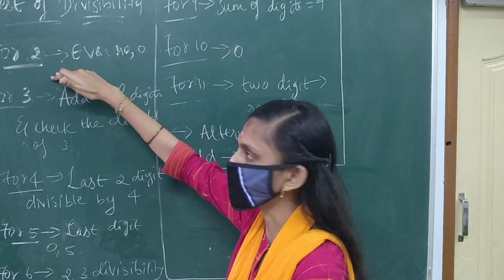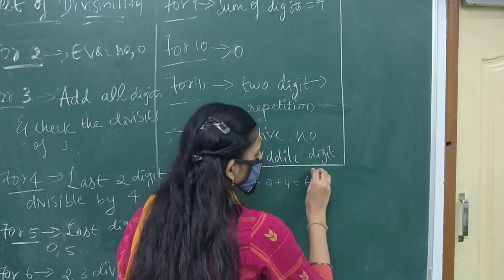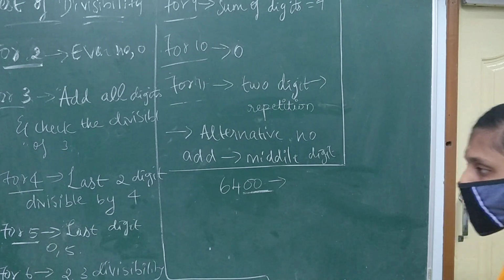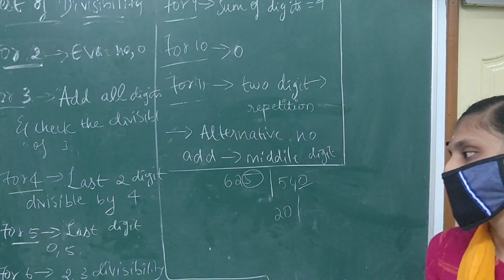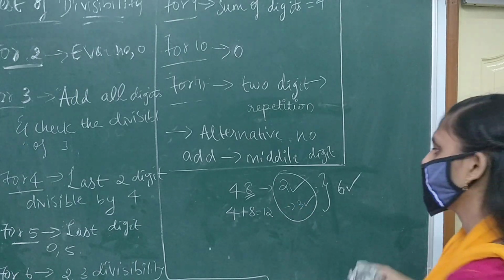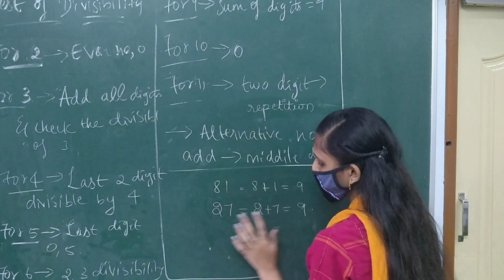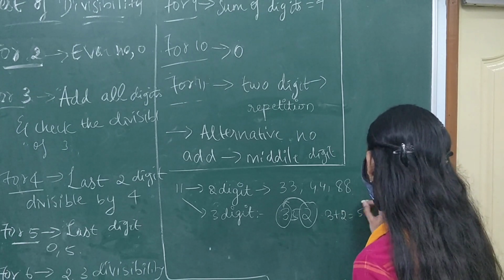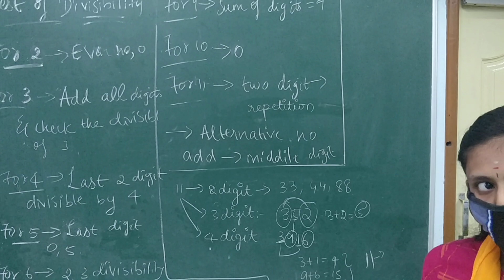Test of divisibility